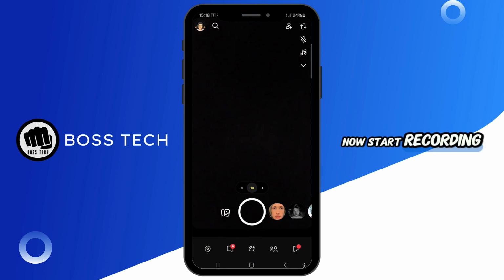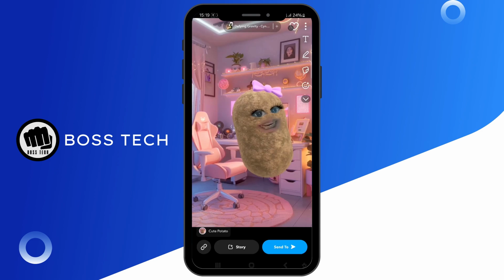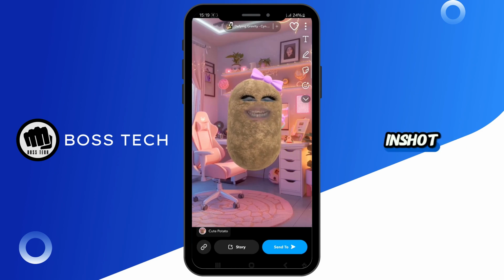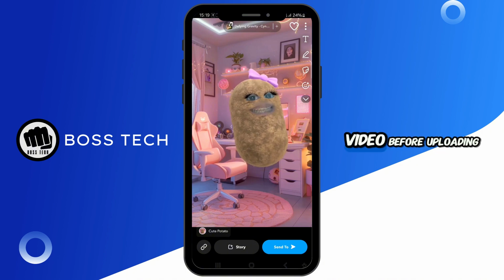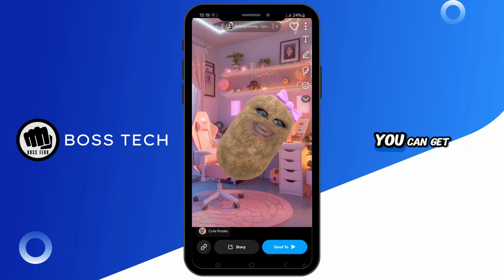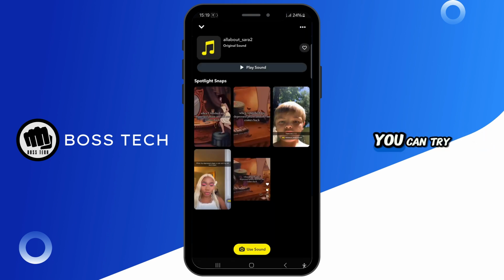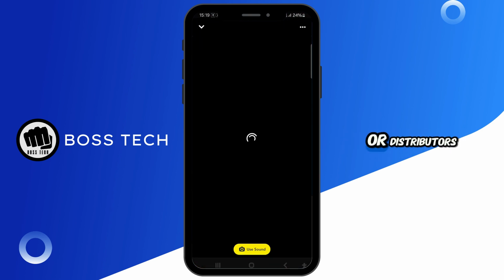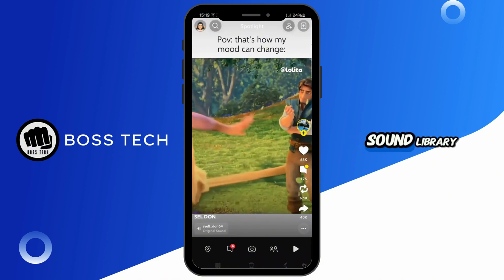How to Create Snapchat Sound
Want to create your own sound on Snapchat in 2025? This easy tutorial shows you how to record, customize, and add unique sounds to your snaps using the Snapchat app. Learn how to upload your own music, sound effects, or voice recordings, and share them with friends. Perfect for creators, influencers, and Snapchat users who want to add a personal touch to their content or use trending sounds in their stories.

Timestamps:
0:00 Introduction
0:10 How to Create Snapchat Sound